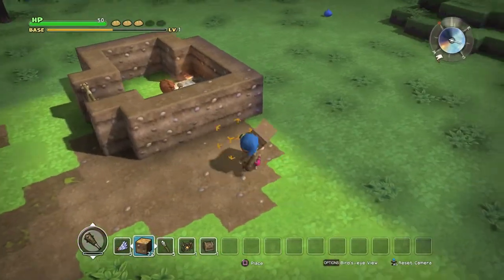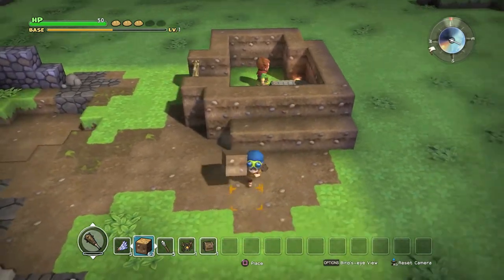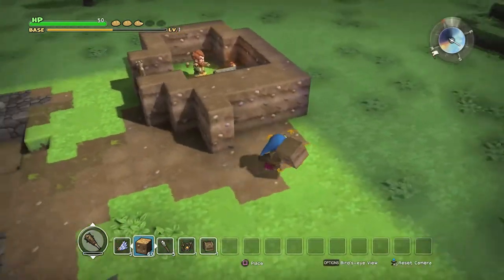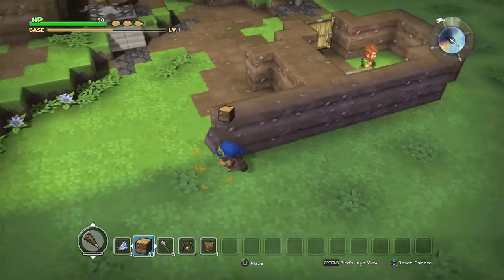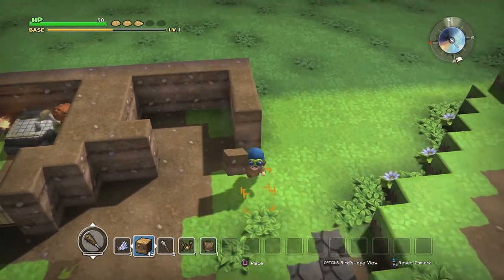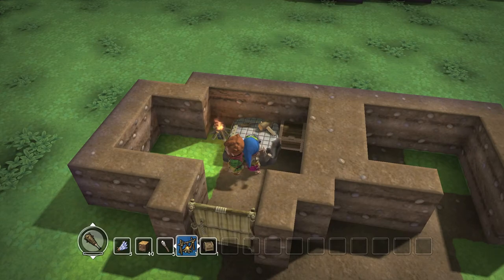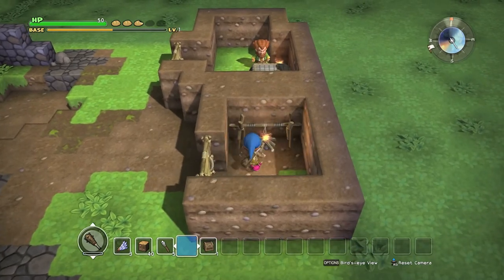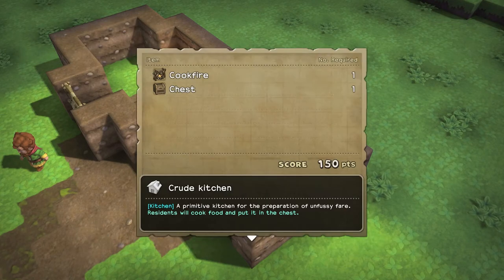How To Build A Kitchen In Dragon Quest Builders!!!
Hi everyone today I'll be showing you how to build a basic kitchen in dragon quest builders!!! Hope you all enjoy!!